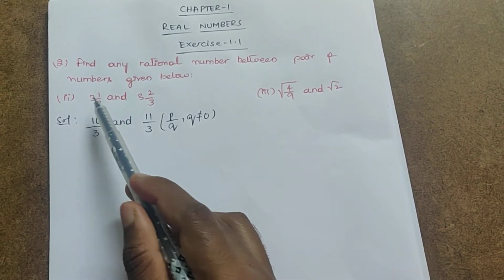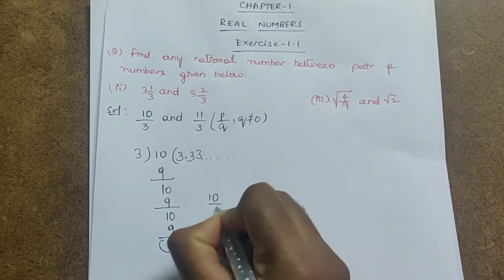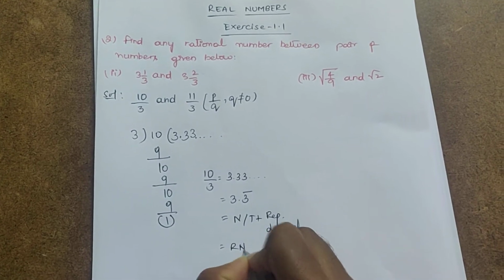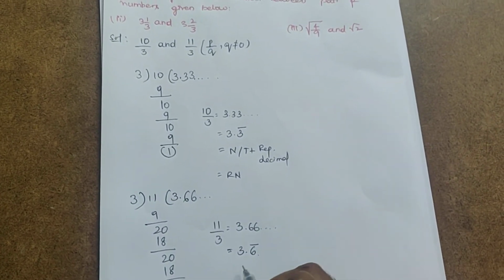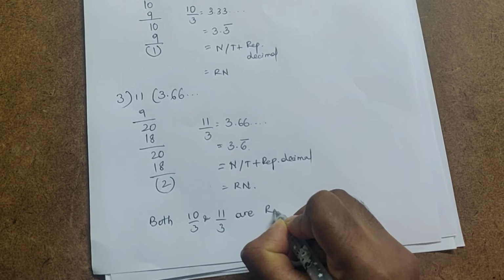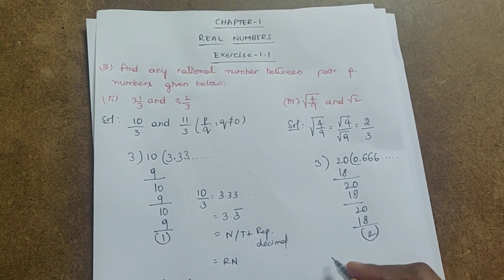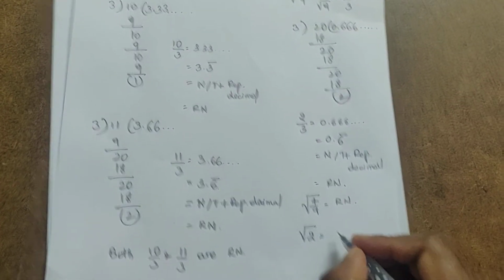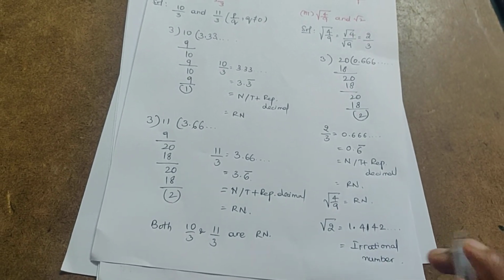10th class-Chapter 1-Exercise 1.1-Q.No 2